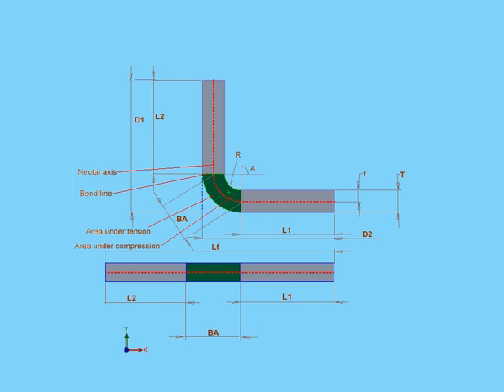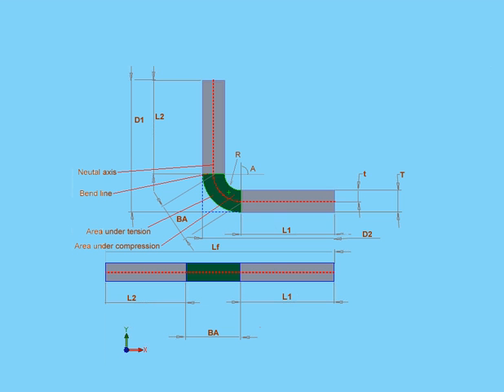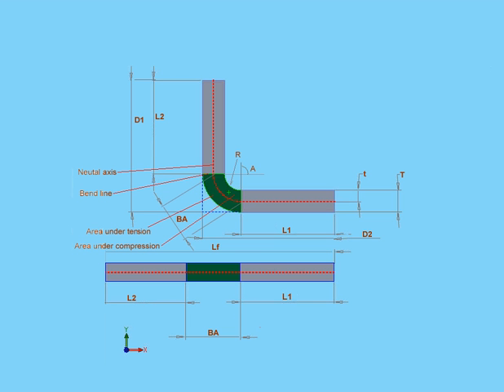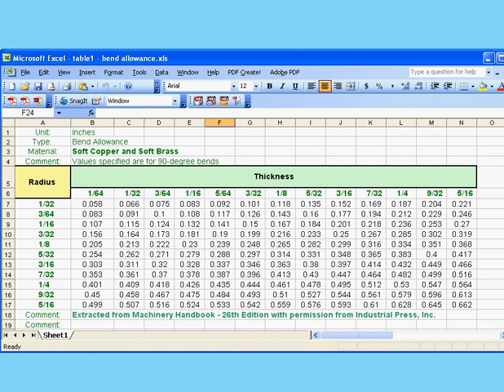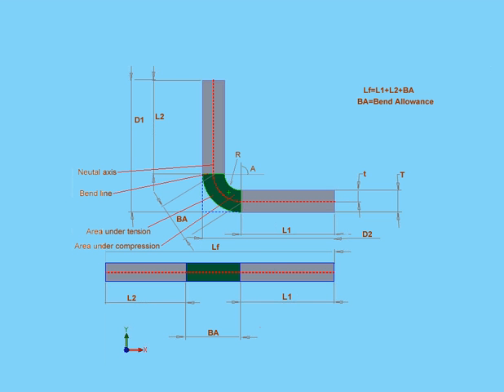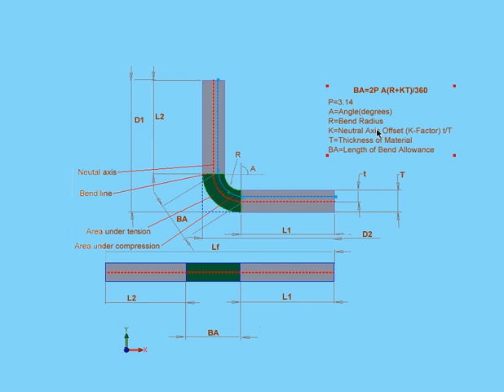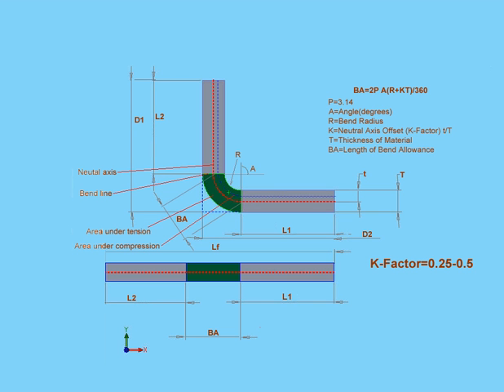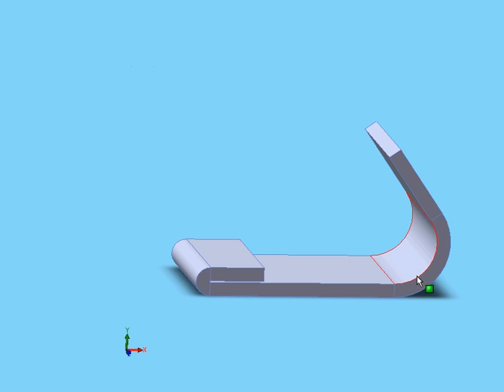SolidWorks Tutorial - Sheet Metal Part Design - Bend Allowance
- For more video tutorials on CAD software, audio engineering software and programming software. You can see all our courses online, download them or get them on disc.  In this video tutorial about Solidworks Sheet Metal Part Design, I explain the important concept of bend allowance, which you need to understand in order to properly fold your parts.

This video tutorial is from my video tutorial course on SolidWorks Sheet Metal, What's New, lesson 17, filmed in SolidWorks 2010, but is applicable to earlier and later versions of SolidWorks.